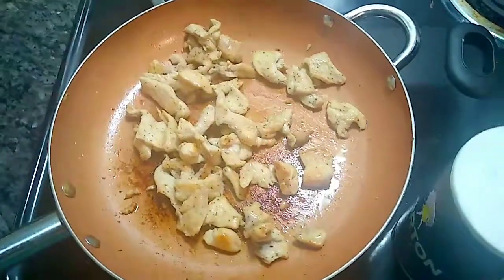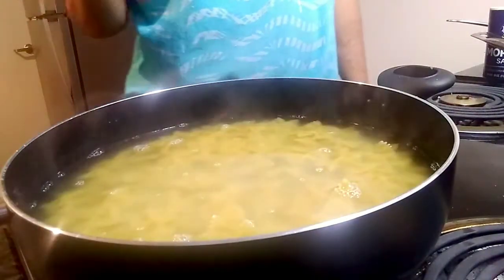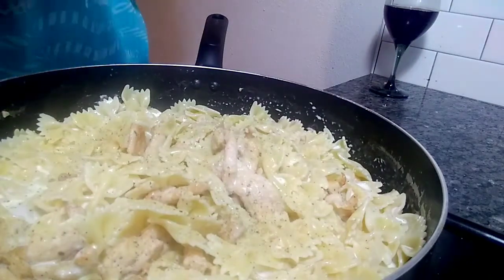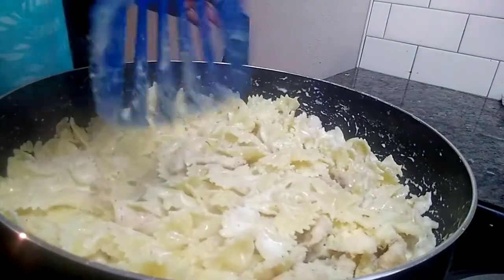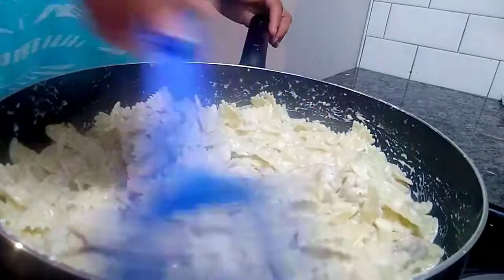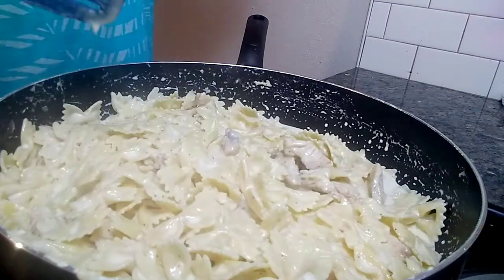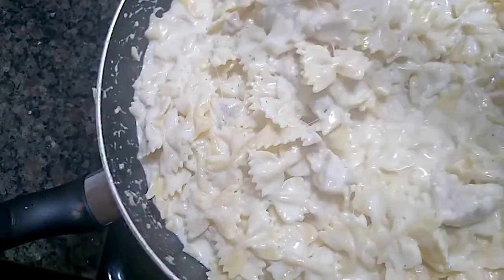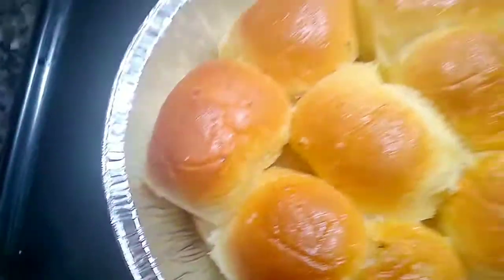He Broke Up With Me Before Valentine's Day So I...